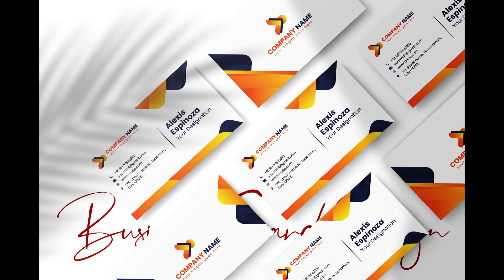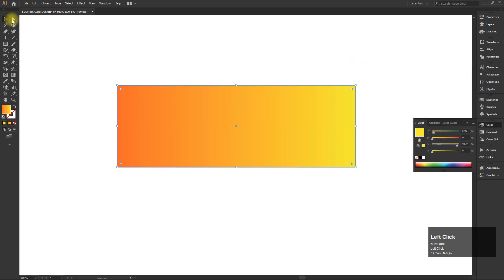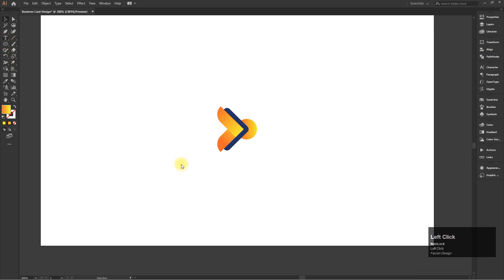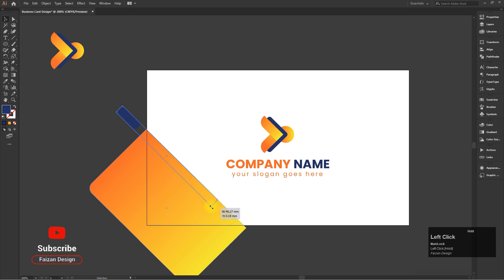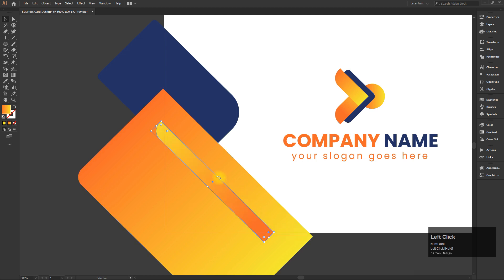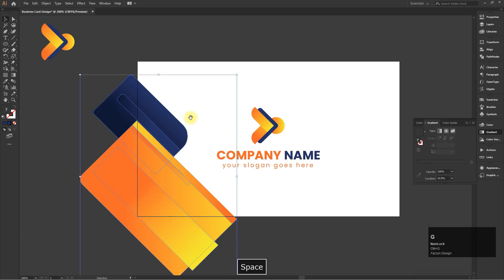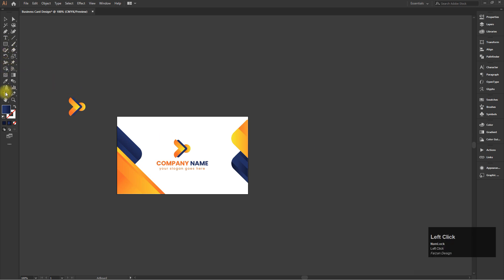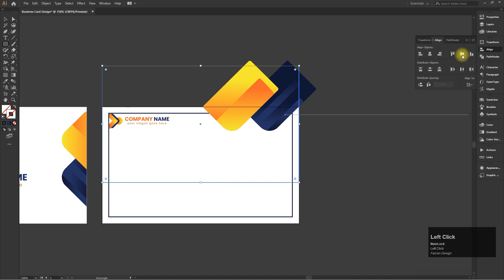How do I create a business card in Illustrator I Modern business card design I Illustrator Tutorial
Hey Viewers, In today's video we are going to learn that How to Design a Modern Business Card Design in Adobe Illustrator

In this video tutorial we will teach you Pen tool, Shape builder tool, Ellipse tool, Curvature tool, Blend Tool, Gradient tool, etc.. in Adobe Illustrator. This is step by step Illustrator tutorial for some techniques to create design flawlessly..

Note:- This is my personal way of working it doesn't mean the best, nor the only way to create design or effects.

Cheers!

Illustrator Tutorial
Illustrator Step by Step